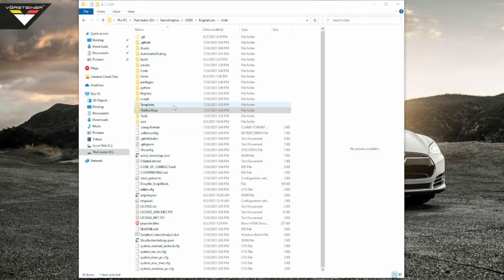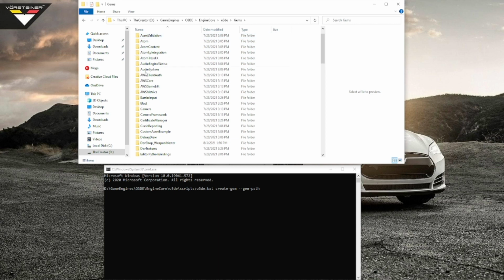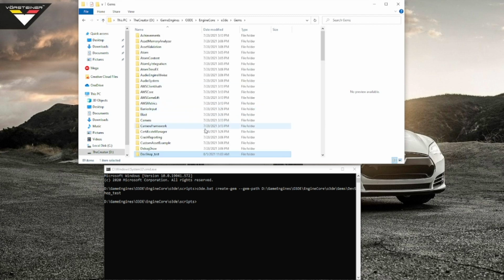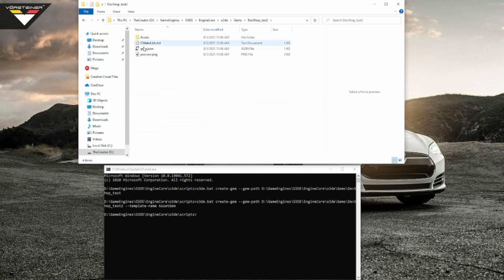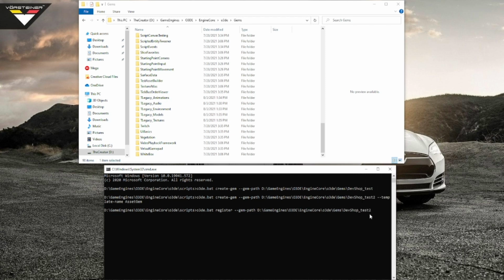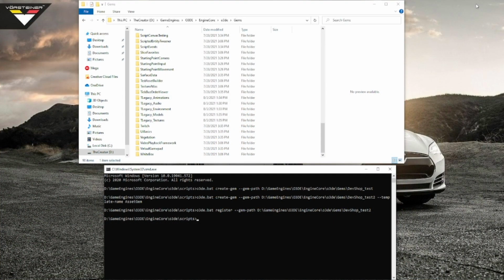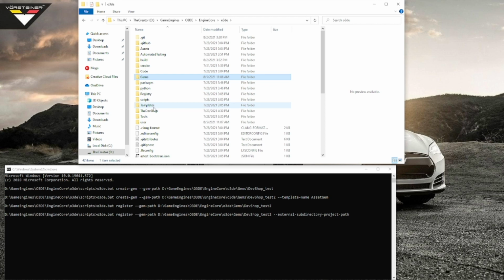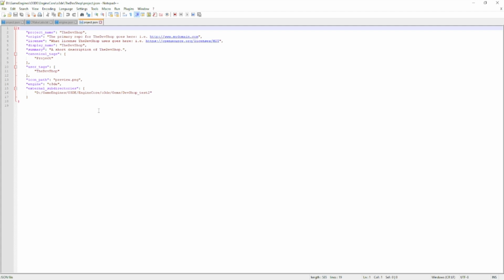O3DE - Creating and working with Gems